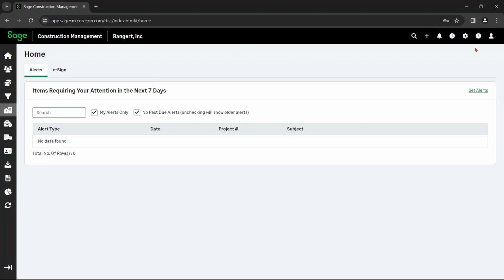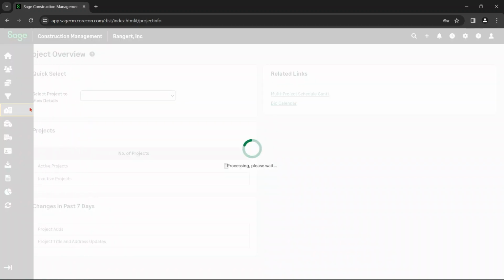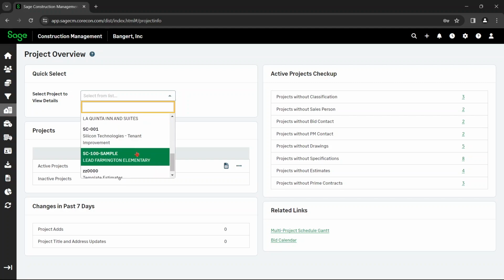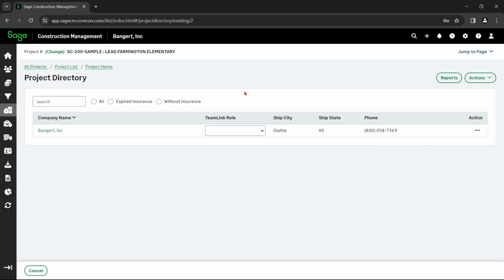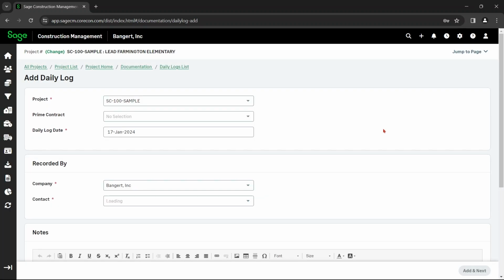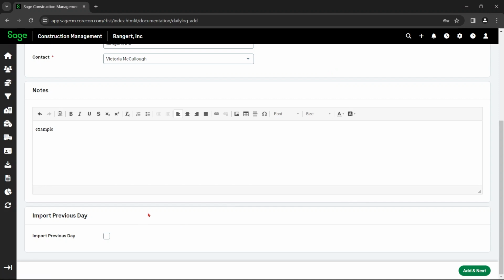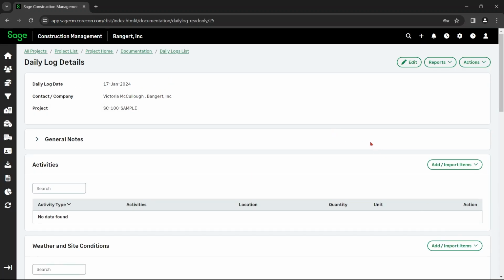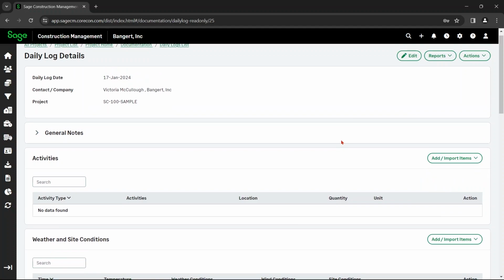Creating a Daily Log in Sage Construction Management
Dive into a quick tutorial with Tori on entering daily logs in Sage Construction Management. Learn how to prepare your project directory, manage manpower and equipment, and efficiently submit your logs. Perfect for project managers seeking a streamlined process, this guide covers essential steps and helpful tips to enhance your project documentation.